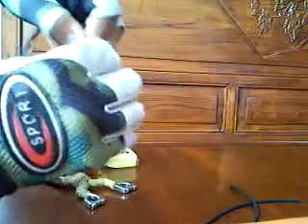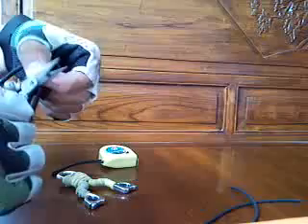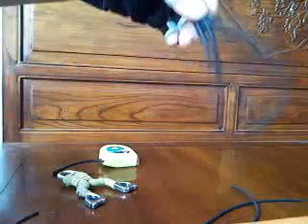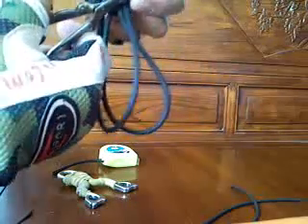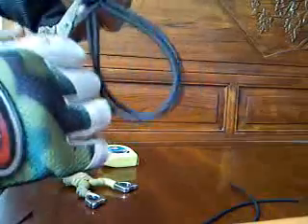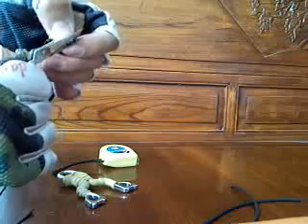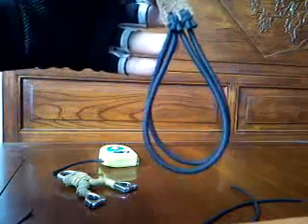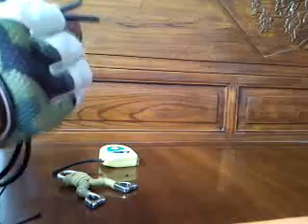Continuation of 'Make you powerful heavy hunting slingshot ( 8-strands rubber set)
Make you heavy hunting slingshot( 8-strands rubber set)Part II